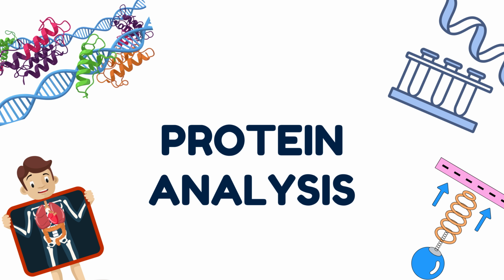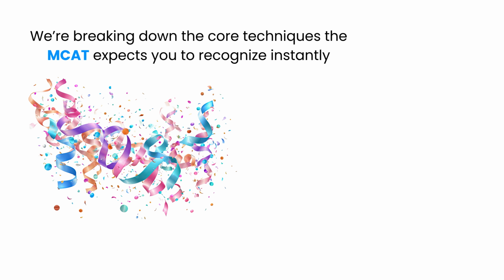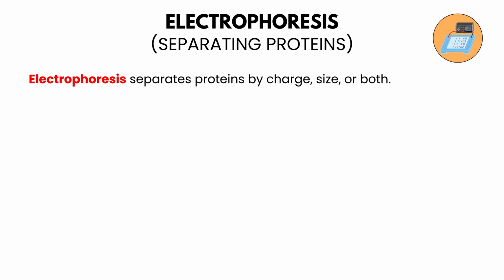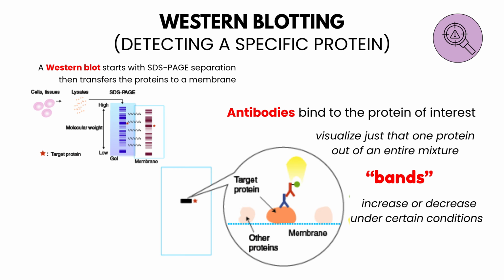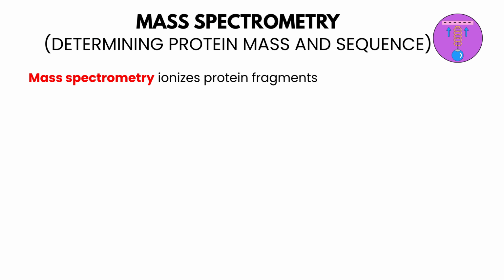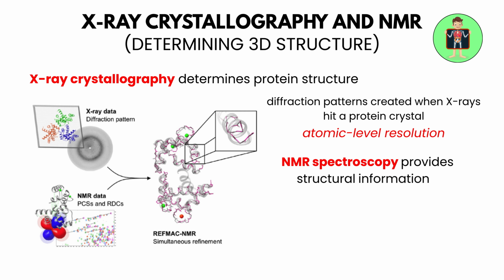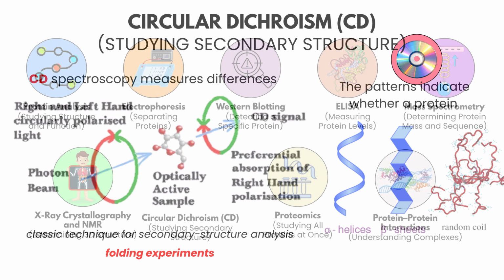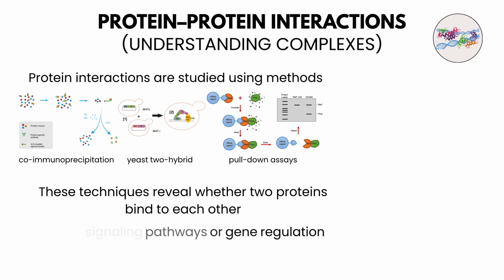MCAT Protein Analysis Explained in 5 Minutes